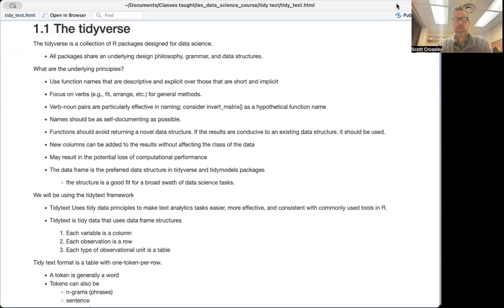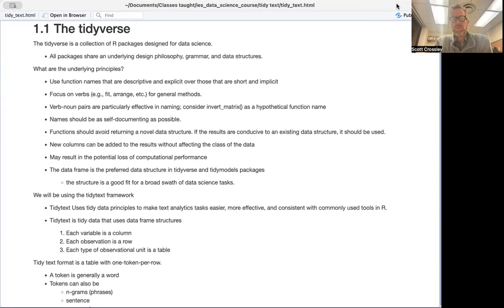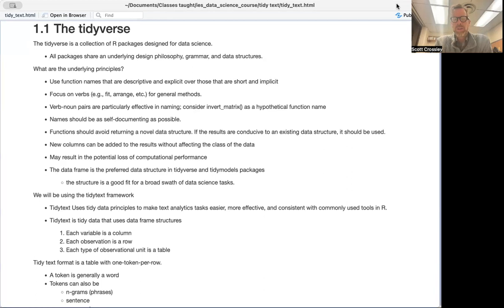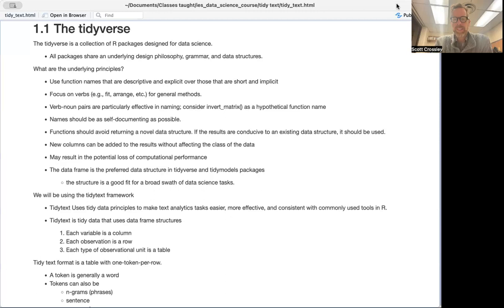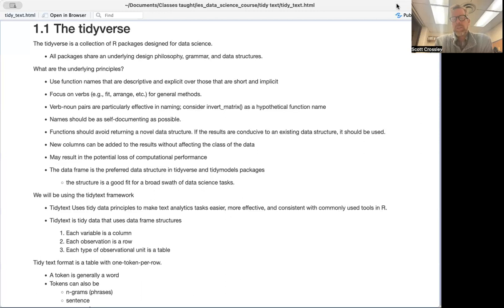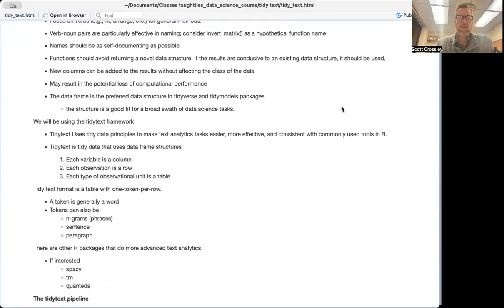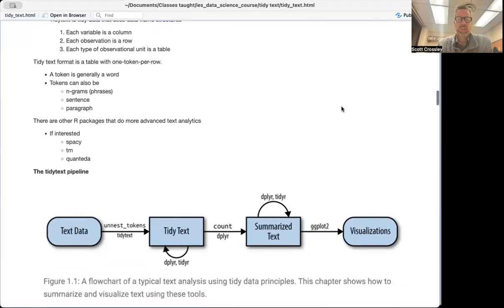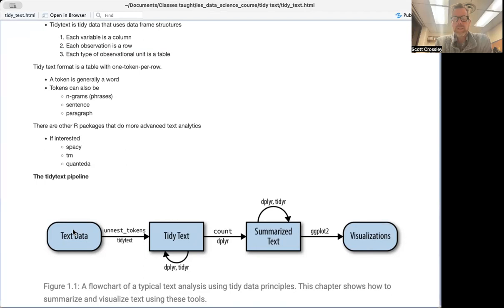Part 2-2 tt tidyverse tidytext (Dr. Scott Crossley)